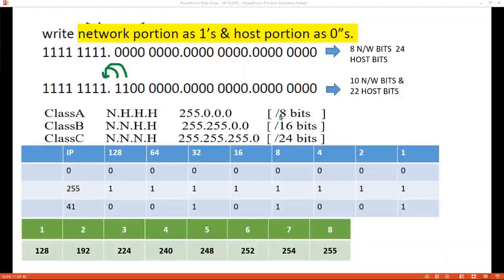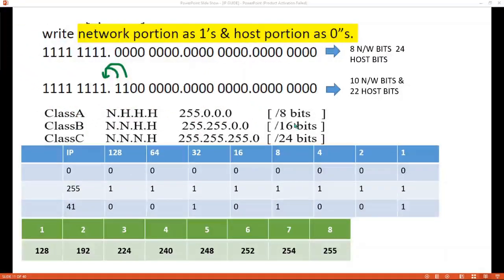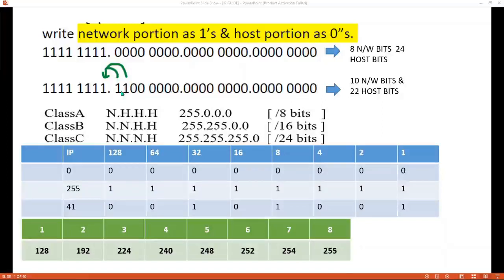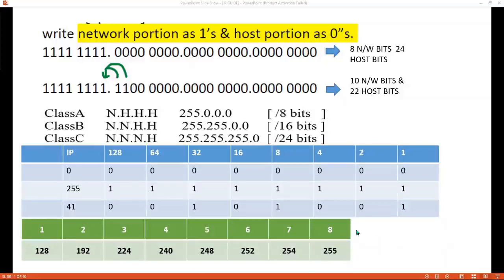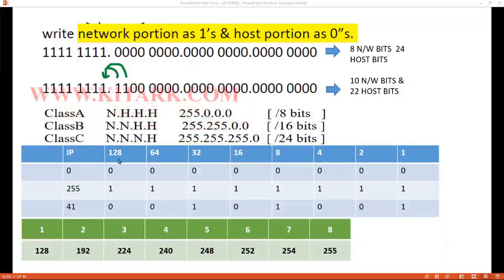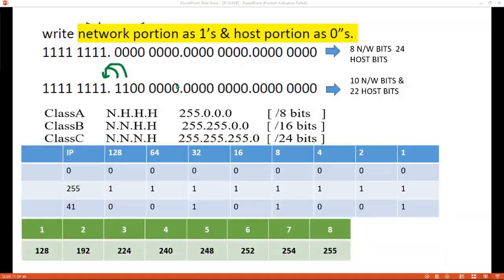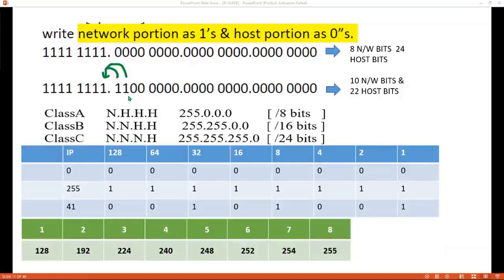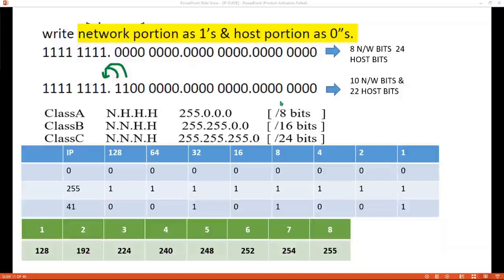ccna 200 301 009 all 5 types of ip calculations | subnets | ccna exam questions scope | ip8 1h5m44s